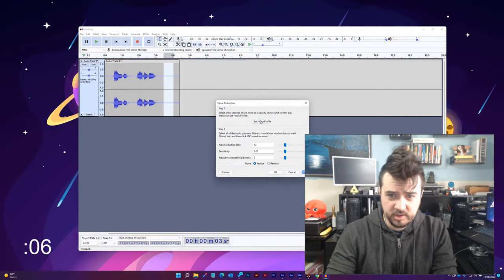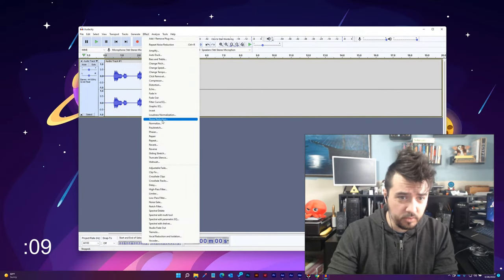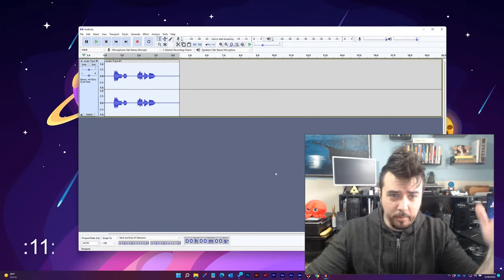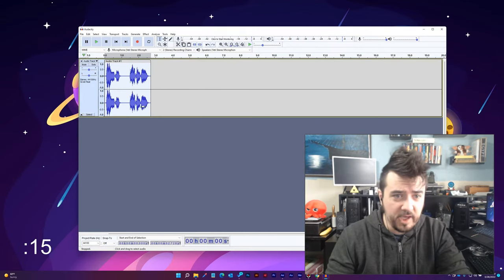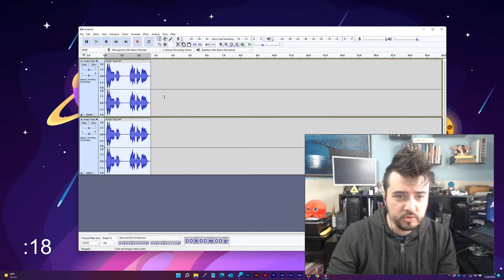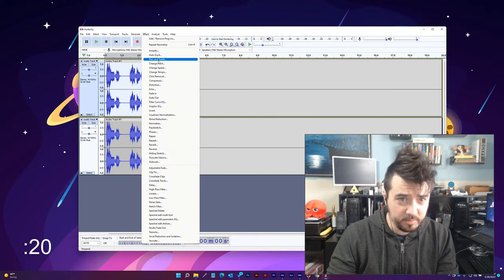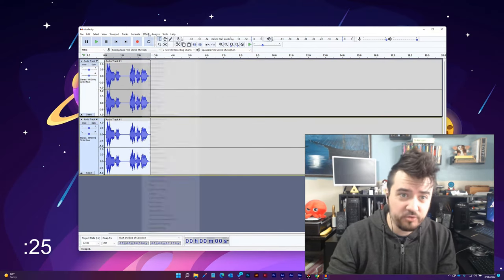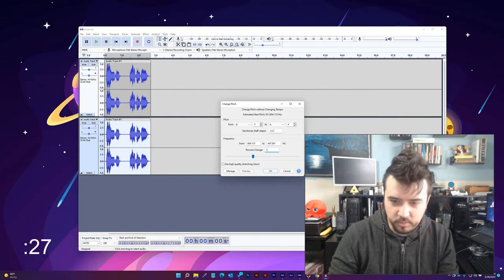Jigsaw Voice in 30 Seconds or Less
I made a video many years ago that was a remake of a video I made many many years ago. They were both very bad and very long. This one is very bad and very short.

Here are the steps:

Open Audacity.
Record your voice.
Look at the camera and give it some smolder.
Select some empty space, go to Effect - Noise Reduction.
Click "Get Noise Profile".
Select the whole track, go to Effect - Noise Reduction.
Click "Ok" to apply the noise reduction (cleans up background noise).
Select the whole track, go to Effect - Normalize
"-0.1" keeps your audio from clipping, click "Ok" to apply.
Select the whole track, go to Edit - Duplicate to make two.
Select one track, go to Effect - Change Pitch.
Change Frequency to -20 (or Pitch to -3.86), click OK.
Select the OTHER track, go to Effect - Change Pitch.
Change Frequency to -26 (or Pitch to -5.21), click OK.
NOTE: These pitch values worked for MY voice, yours will need slightly different settings if yours is higher/deeper than mine.

Go to File - Export to render out your new campaign slogan, Valentine's message, or whatever it is you're making.

Cheers.